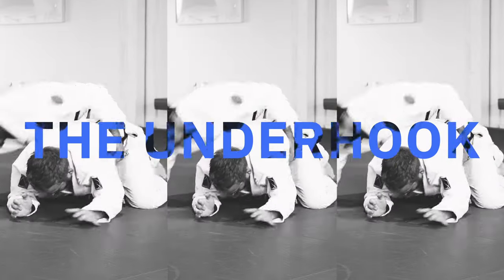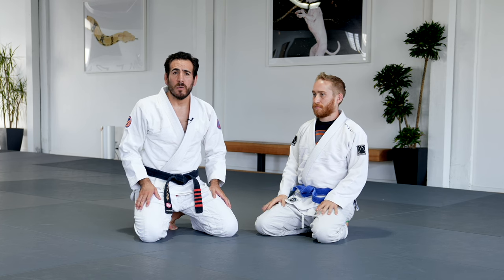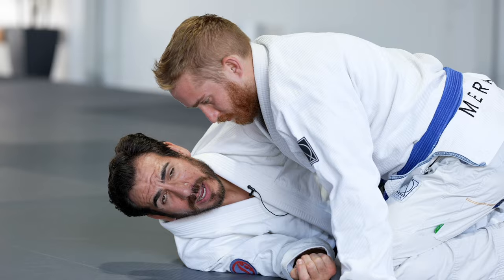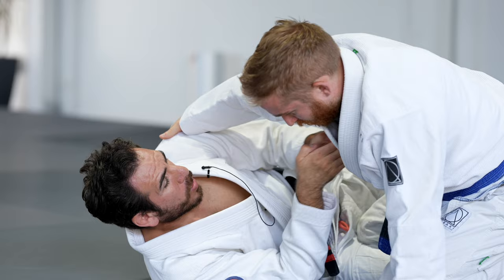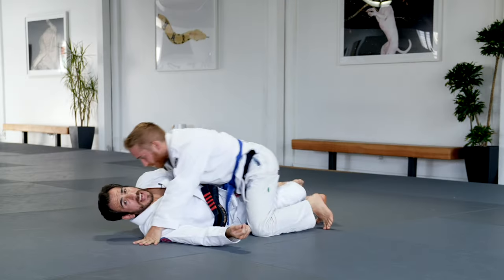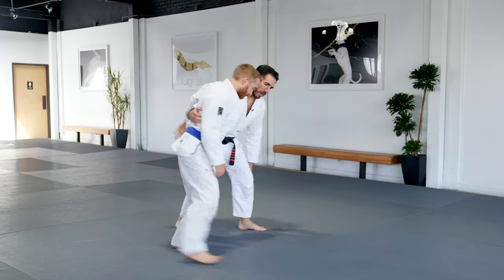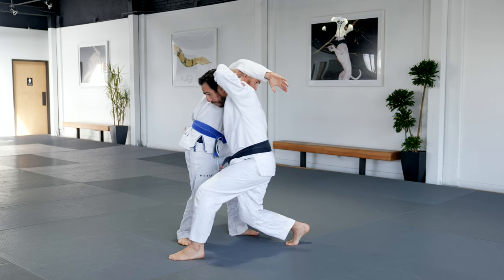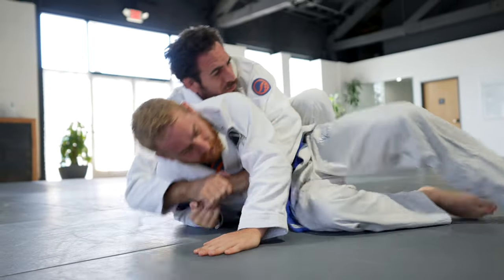How the Underhook Really Works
🏫  Kenny Florian's Jiu Jitsu Essentials Online Course
💲    Save 15%, on checkout use code: Youtube

The underhook can provide a powerful connection for control, advancing position and turning the tables on your opponent. Its use and how it works however, is often misunderstood. This video discusses some of the mistakes we make and highlights some ideas to help make it more effective.